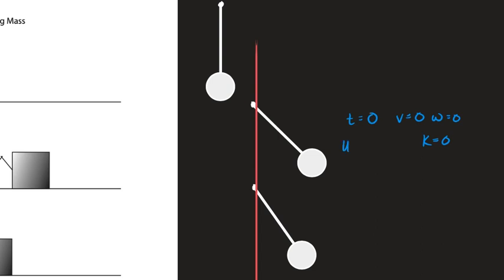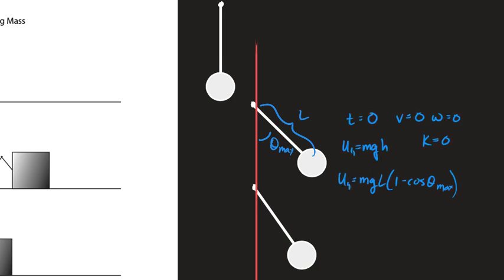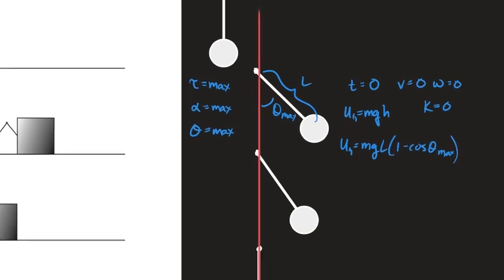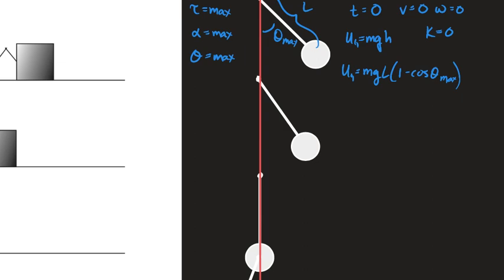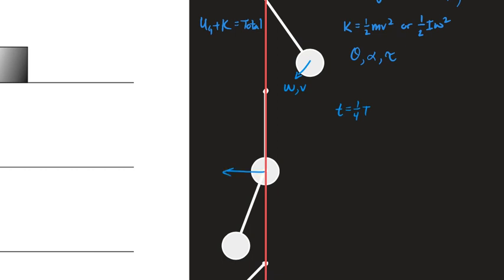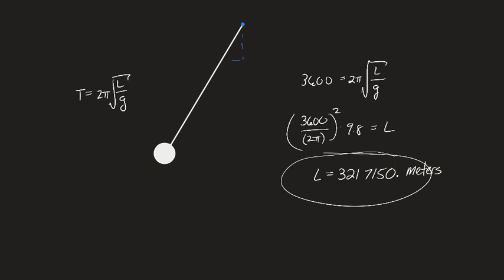Pendulum and spring mass 2nd